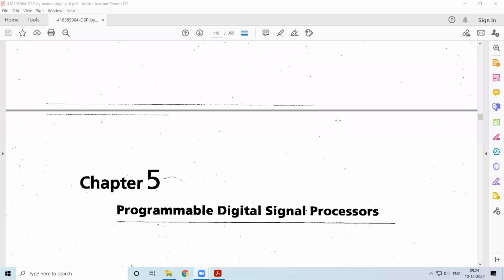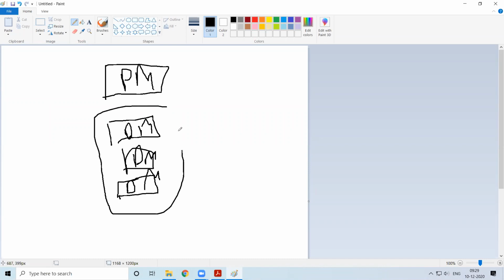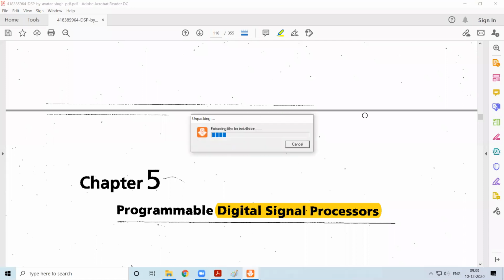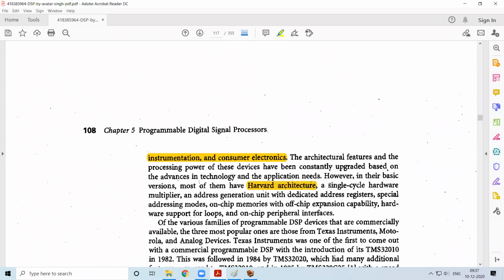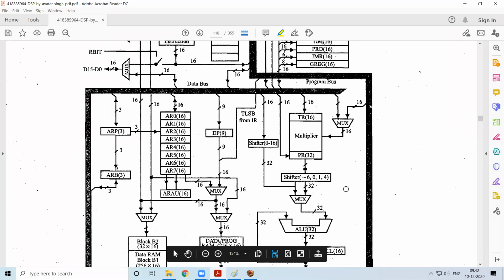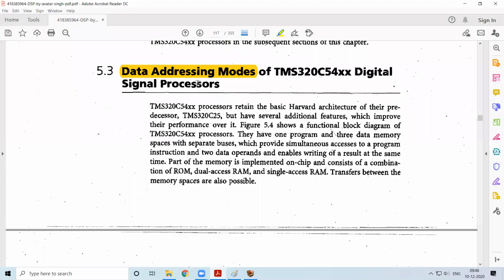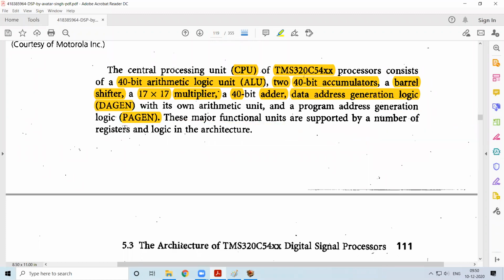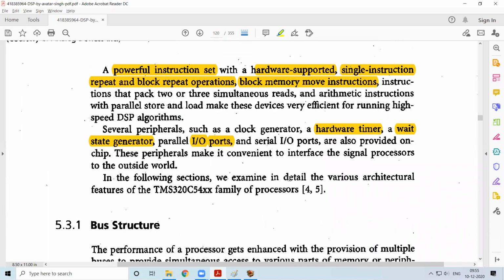24. DSP Architecture and Algorithms - Introduction to Programmable DSPs, Commercial DSPs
Introduction to Programmable DSPs
Commercial DSPs